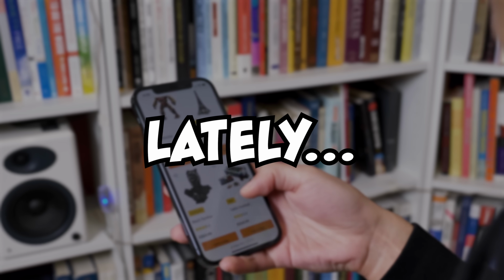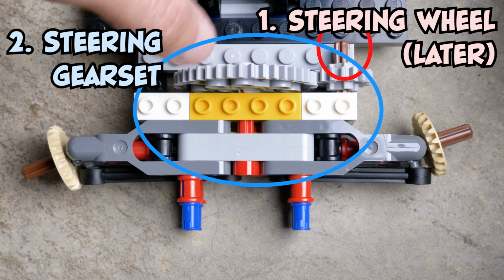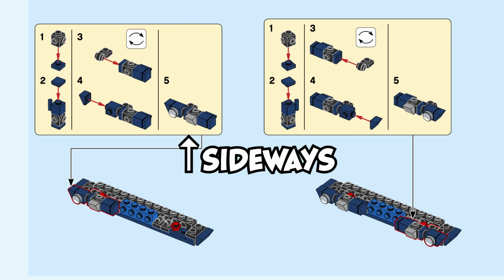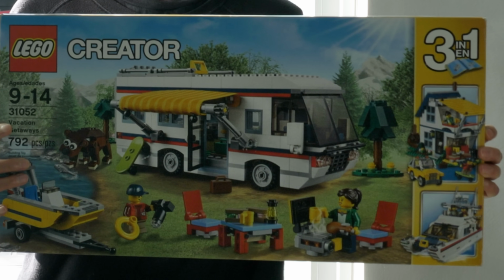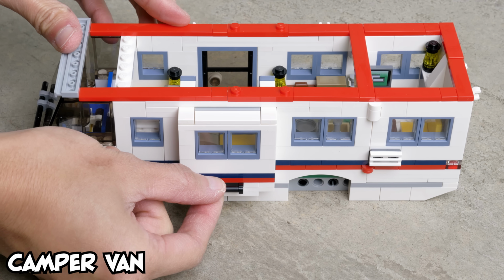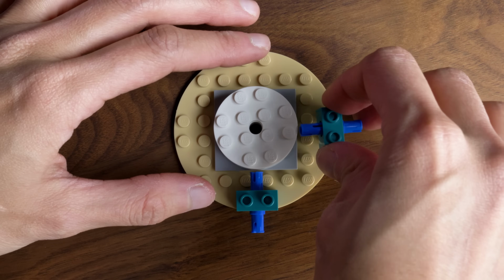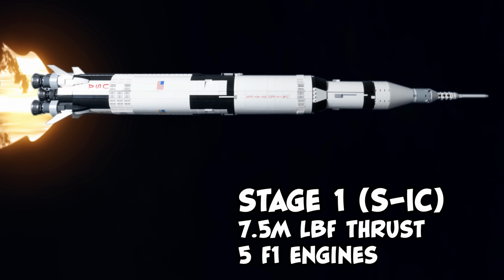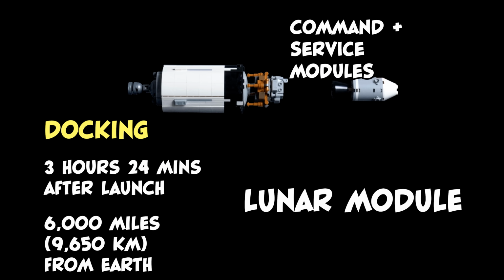chasing the perfect LEGO experience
LEGO masterpieces that ruin all other LEGO forever. But what else could happen when you chase the perfect LEGO experience.

A deep dive into building techniques, LEGO design master Mike Psiaki's genius, and what makes LEGO so special, featuring detailed building reviews of:
- LEGO Creator Expert — Ford Mustang 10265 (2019)
- LEGO Creator 3-in-1 — Vacation Getaways 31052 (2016)
- LEGO Botanicals — Orchid 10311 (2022)
- LEGO gift with purchase — Fast Car 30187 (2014)
- LEGO Ideas — Saturn V 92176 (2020)

➡️ for instructions and stickers, and sign up for the email list to get behind-the-scenes details and occasional off-the-cuff videos delivered to your inbox!

Timestamps:
0:00 — Intro
1:04 — Ford Mustang (10262)
5:30 — Vacation Getaways (31052)
8:33 — Orchid (10311)
10:16 — Fast Car (30187)
10:41 — Saturn V (92176)
13:18 — Wrap-up

chasing the perfect LEGO experience eggy bricks 300 IQ LEGO techniques LEGO building techniques